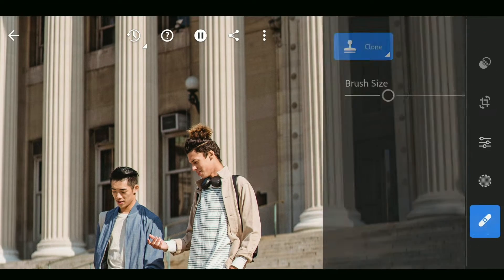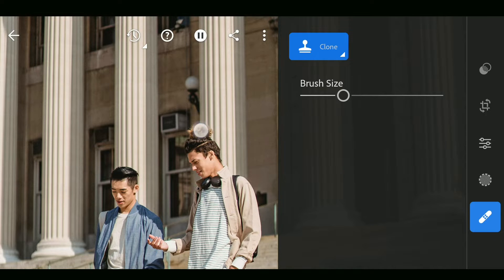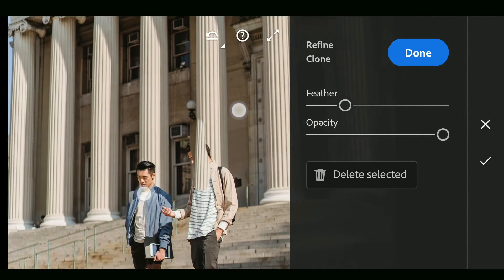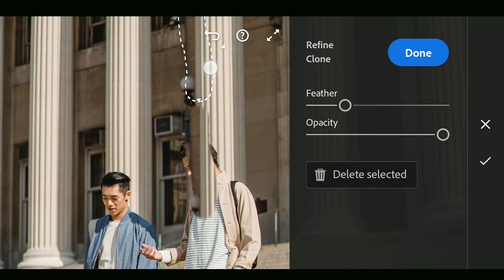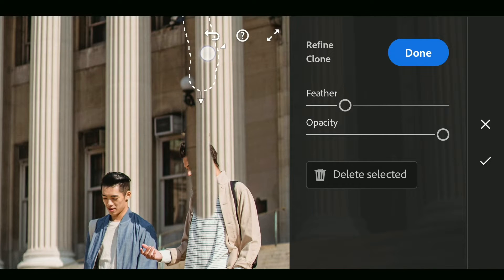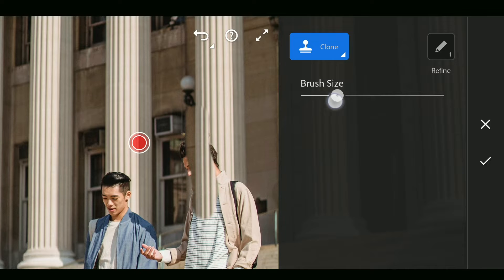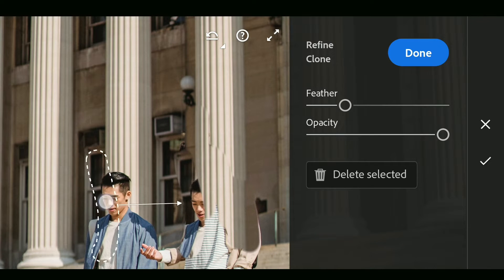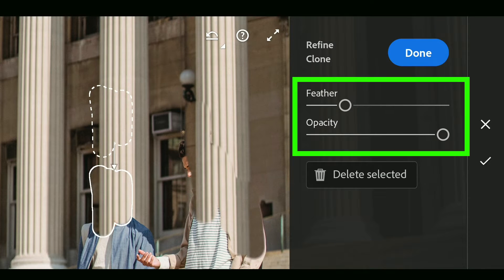How to Use the New CLONE STAMP Tool in LIGHTROOM | Lightroom Mobile | Android | iOS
Adobe has added a new Clone stamp option to the Healing tool in Lightroom App. It works a bit differently than the one in Photoshop. Watch this quick video for tips on how to use this.

PC: Armin Rimoldik